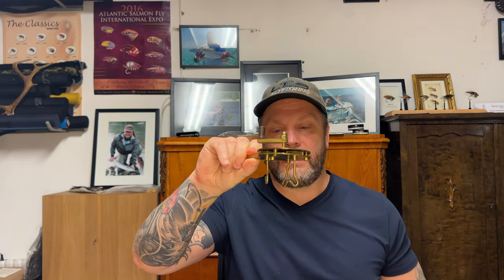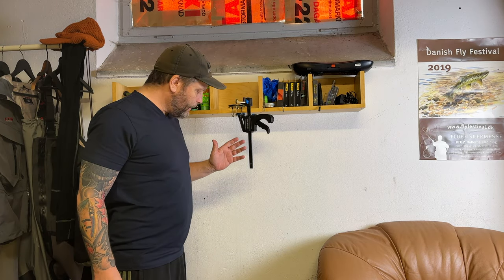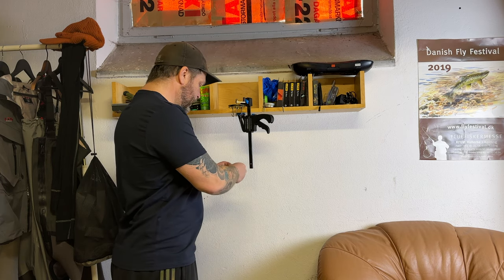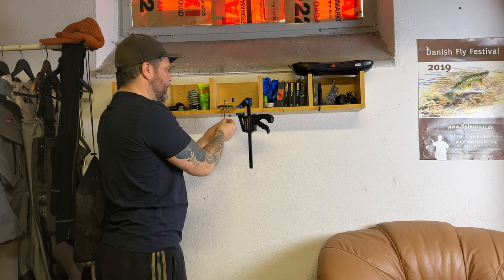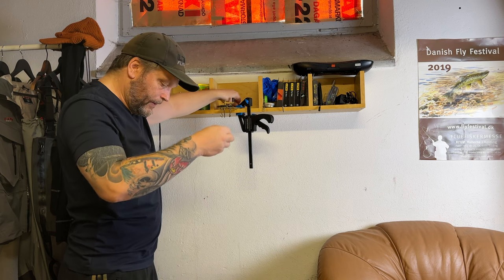Material preparation with Jonas Andersson, how to make your own gut substitute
In this video i'm showing how i do my gut substitute using mono lines. The gut twister i'm using is described in the George M Kelsons book.